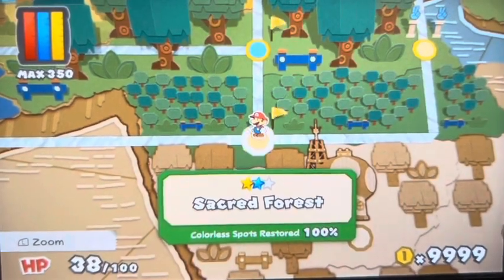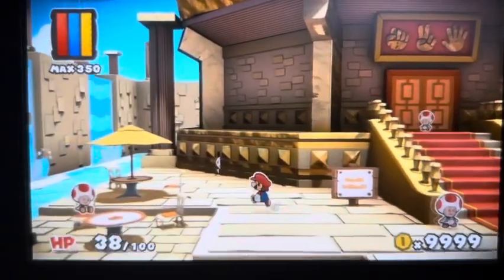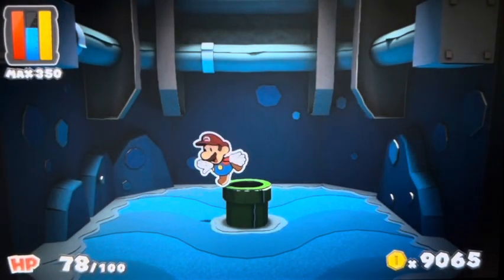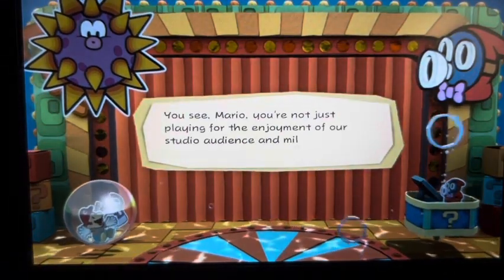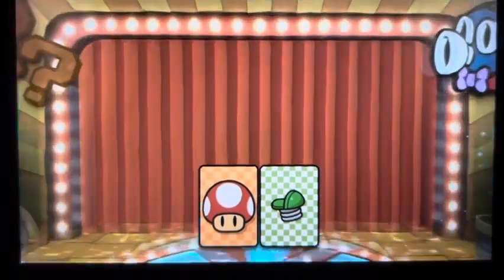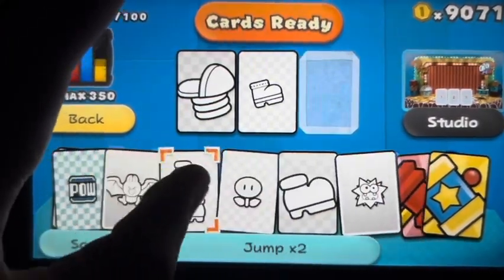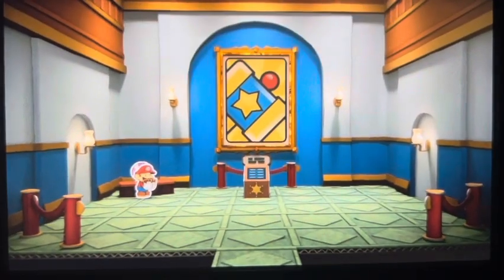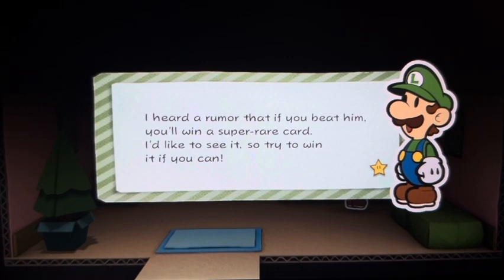[Paper Mario: Color Splash] Ep. 16- An Underwater Gameshow?!?! Sniffit or Whiffit!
In Paper Mario Color Splash Part 16, we continue our adventure by making our way to Colbalt Base where we take part in Sniffit or Whiffit, and we get a perfect score and grt the legendary prize: Camera!

Show your support by liking, commenting, and sharing this video if you enjoyed it! Your love and support is appreciated and goes a long way in helping the channel grow and prosper. :D

Paper Mario: Color Splash is a new game in the Paper Mario RPG franchise for the Nintendo Wii U! Someone's been draining the color from Prism Island! It is our job to help Mario unravel the mystery and use the power of paint to restore the island!

More Catastic videos on my Extra channel!

More information about Paper Mario: Color Splash:
A colorful mystery is afoot on Prism Island
A mystery is afoot on Prism Island - and only Paper Mario can solve it by restoring the island's vanishing colors with his new Paint Hammer and the powerful Battle Cards up his sleeve. These fresh layers of strategy, along with the hilarious action adventure gameplay the series is known for, make this one of the most colorful Paper Mario action-adventure games ever.
A hilarious action-adventure game set on mysterious Prism Island.
The Paint Hammer lets Mario restore the drained color of Prism Island
Color in colorless spots to solve puzzles and search for clues.
Revive Toads who have been drained of their color.
New Battle Card system
Cleverly use Battle Cards during puzzling battles to defeat enemies.
Summon objects with Things cards.
Use Enemy cards to summon allies.
The new cutout feature allows you to extract areas from environments to overcome obstacles whenever possible.